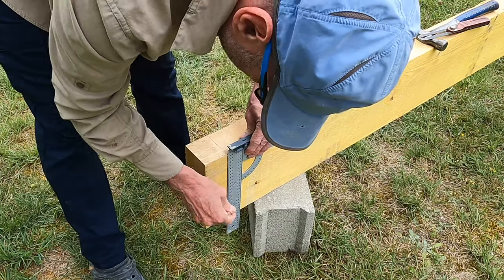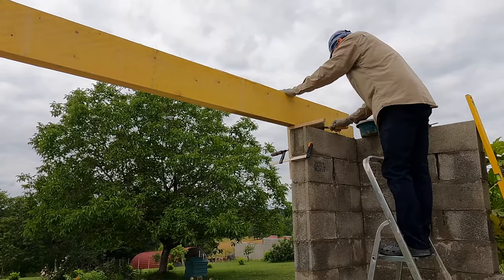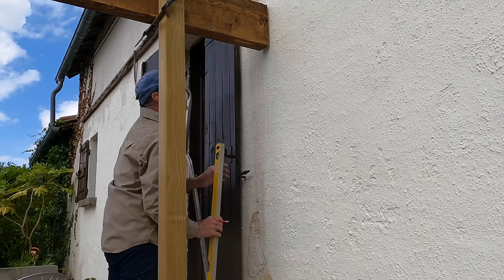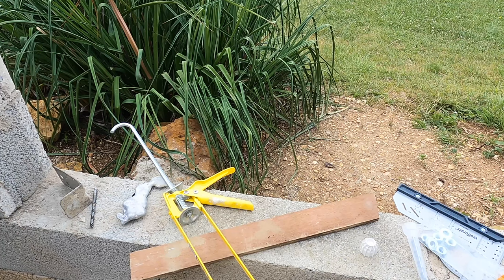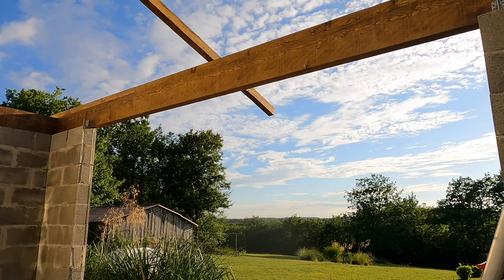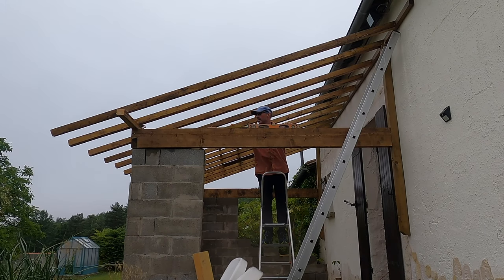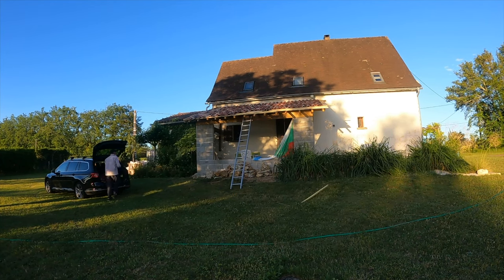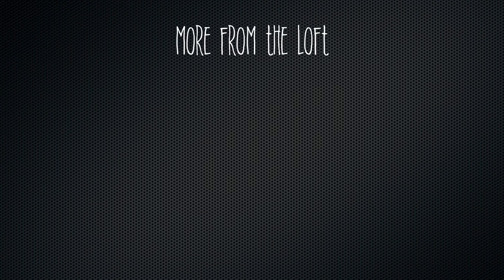Building a Covered Patio. Fitting Beams, Purlins, Rafters and Tiling the roof. (pt3)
Shelter from the sun and heat wave, Build and Tile a covered Patio , Sun Terrace  or pergola roof. Building a Covered Patio part 3.

0:00 - Building a ring beam support for the patio roof.
6:32 - Mortice and tenon large beams
7:39 - How to fit resin anchors
11:19 - How to cut rafters